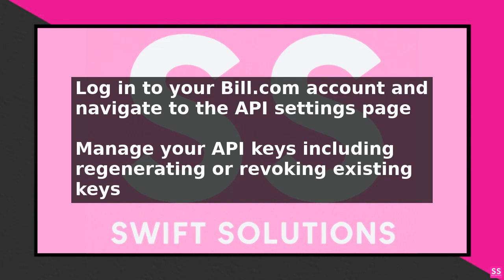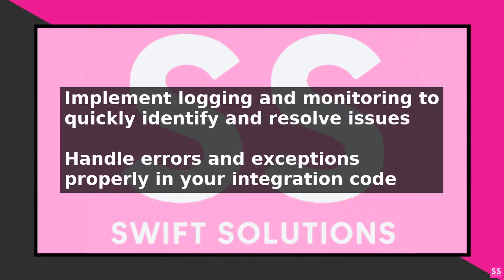How To Restore Bill Com Api Integration Guide (2025)